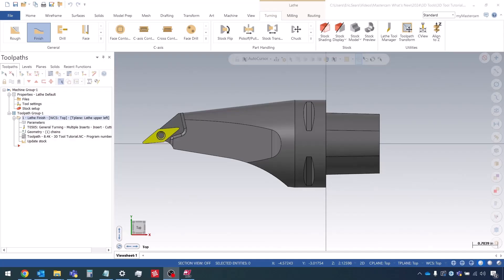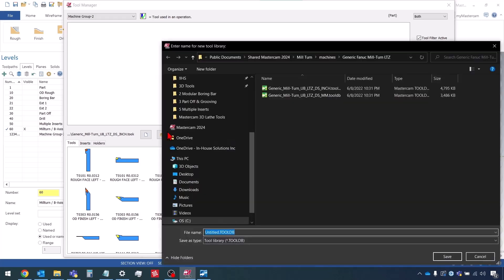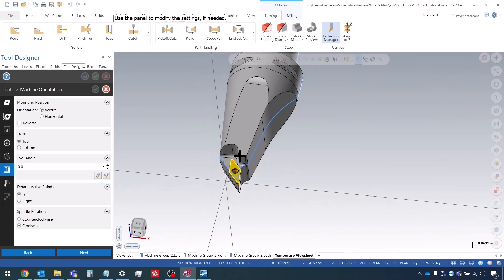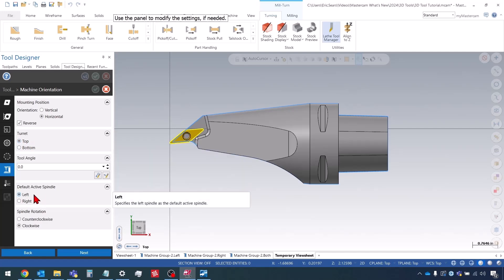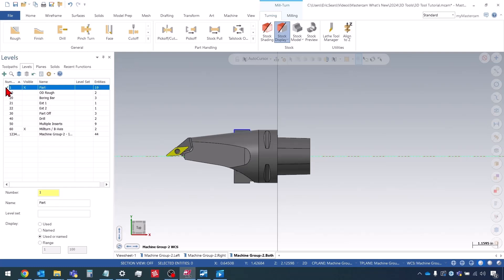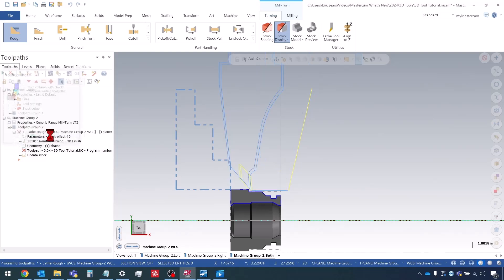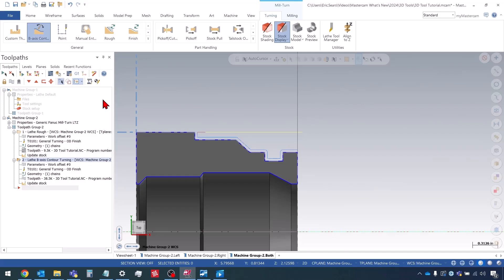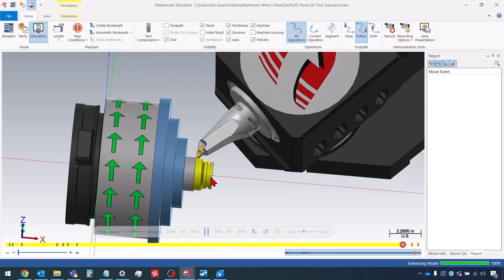3D Lathe Tools: Mill-Turn & B-Axis Machines (Episode 6)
This is the last part of an in-depth series on how to create custom 3D Lathe Tools in Mastercam.

In this episode, our Applications Support Specialist, Eric, will show you how to create tools for Mill-Turn and B-Axis style machines.